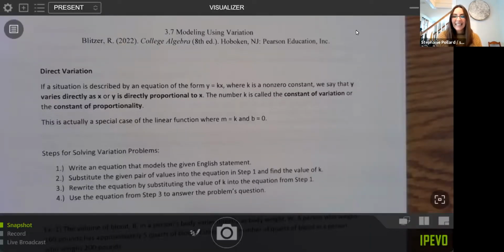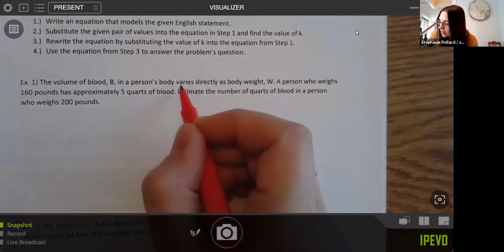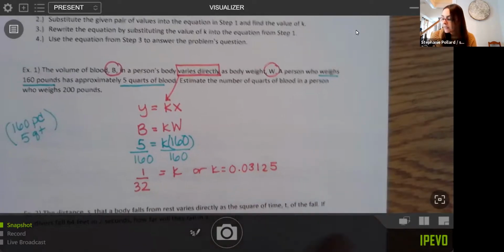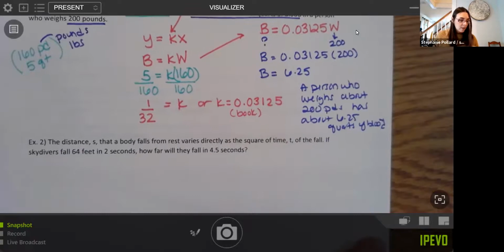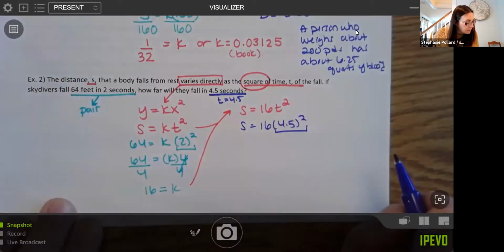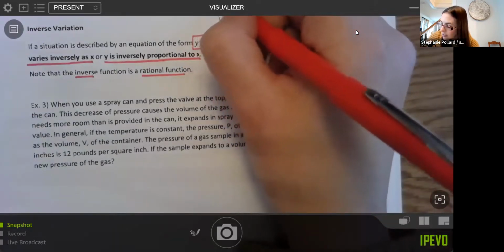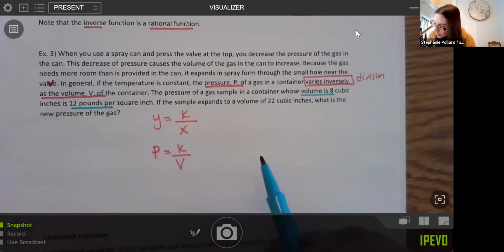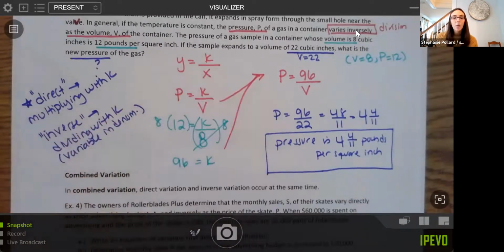MAT162: Section 3.7, Part 1 of 2